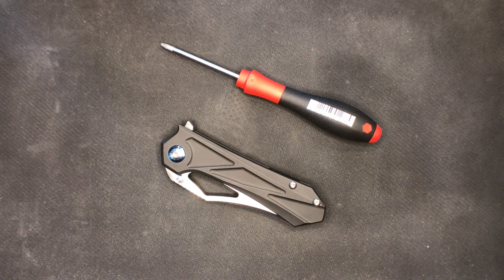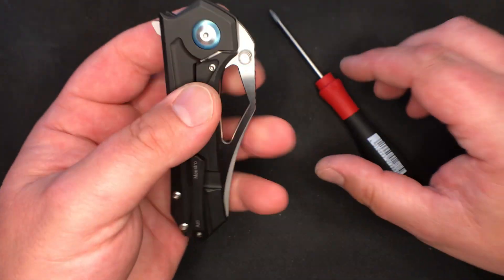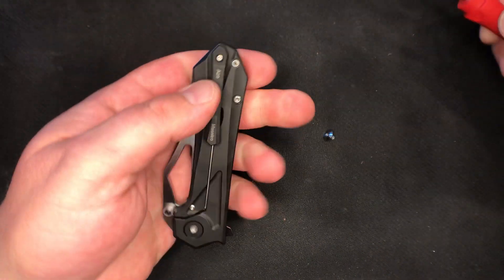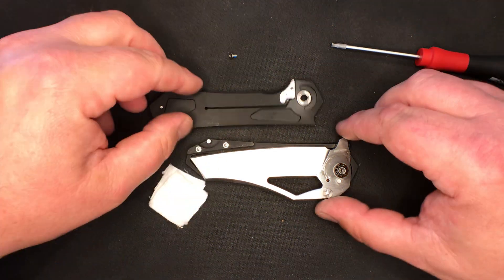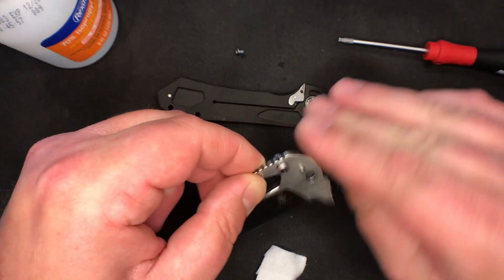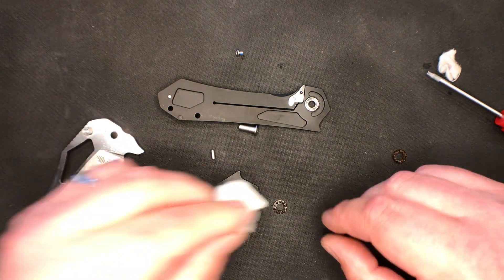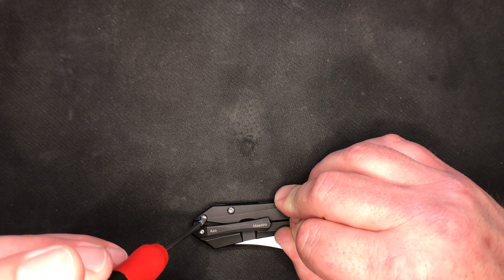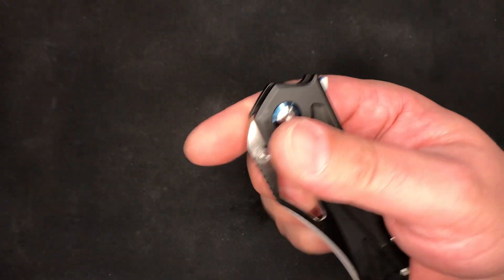Reviewer Roast!! Guest Disassembly by Rick Razmatazz..... Kizer Maestro!!!!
Hope you enjoy this video of the disassembly & maintence on the Kizer Maestro!!!

Just having a bit of fun with Nick Shabazz!!!

OCD-4-EDC
Cambridge, IA
50046